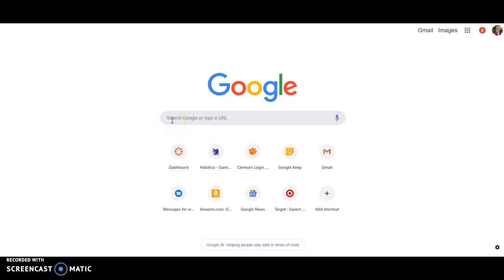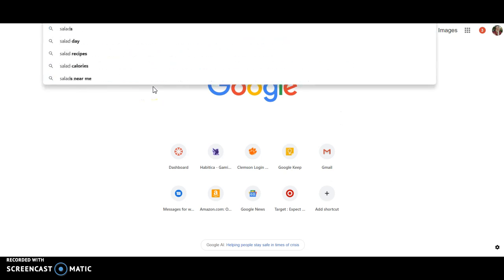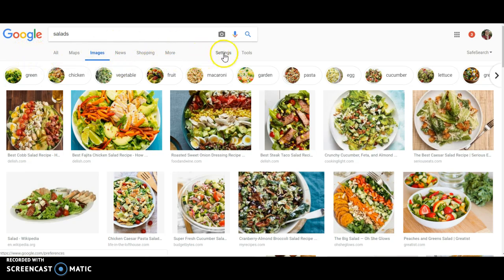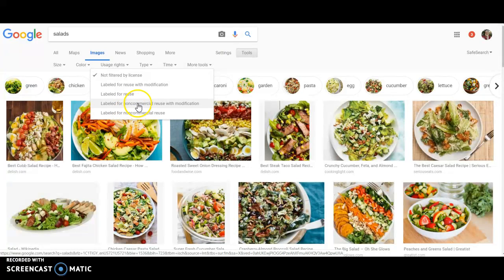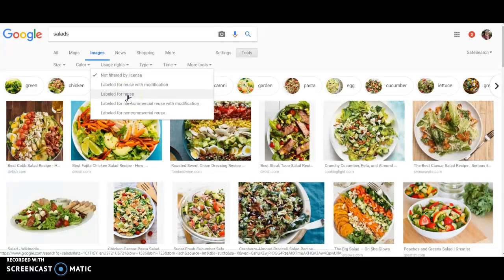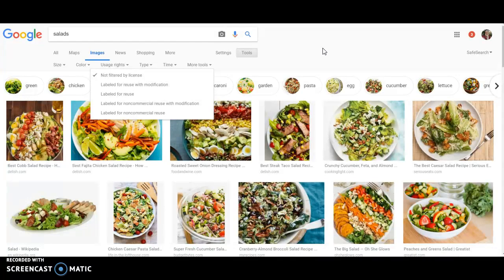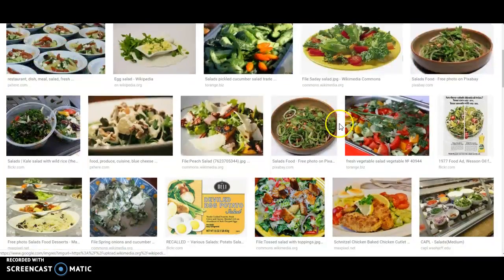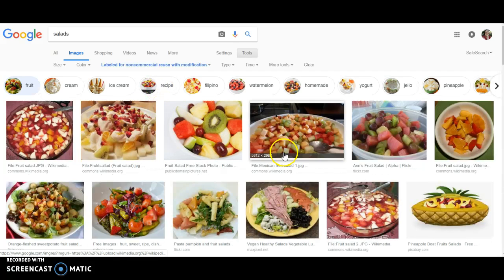Using Images without Violating Copyright